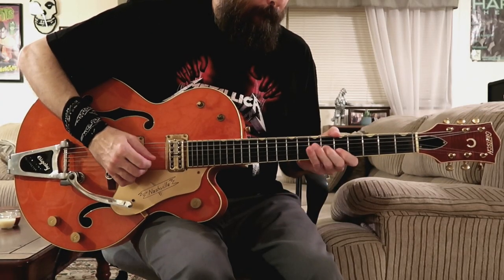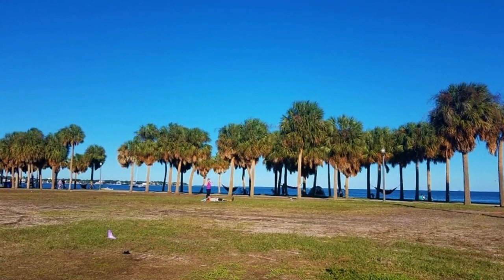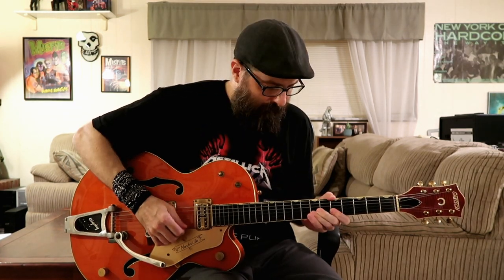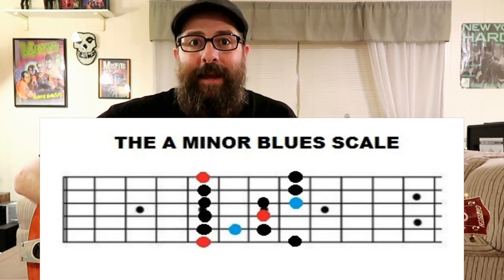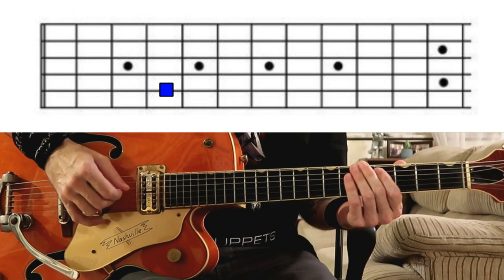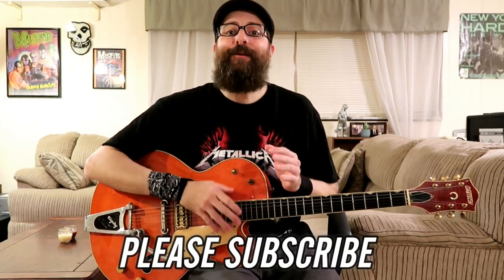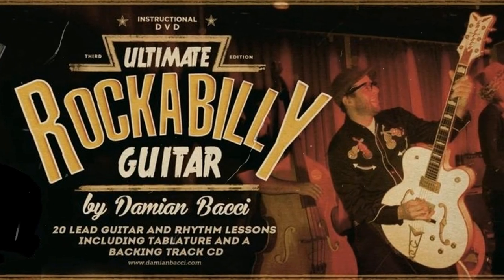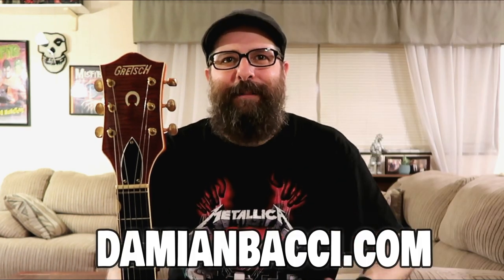A Catchy Rockabilly Ending Lick (That You Should Know)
Want to learn to play a great Rockabilly guitar ending? In this lesson I'll be teaching you a fun Rockabilly ending lick that you can play in any key. Enjoy the lesson friends.